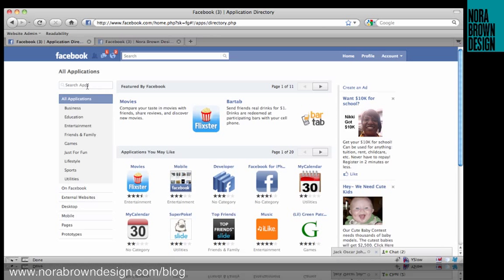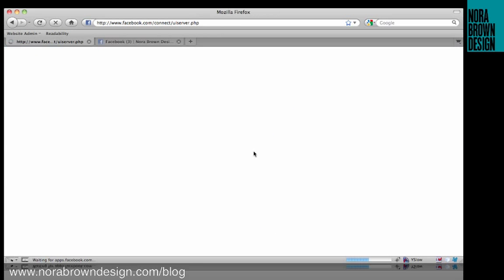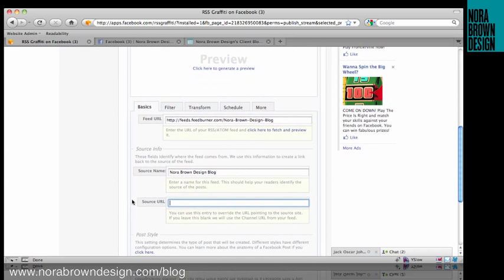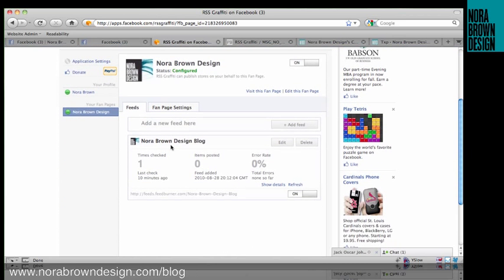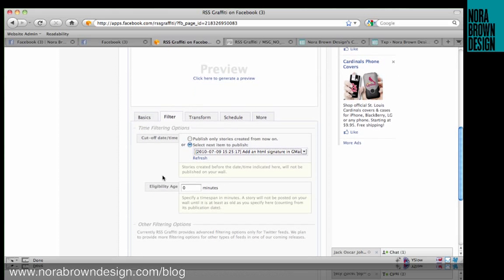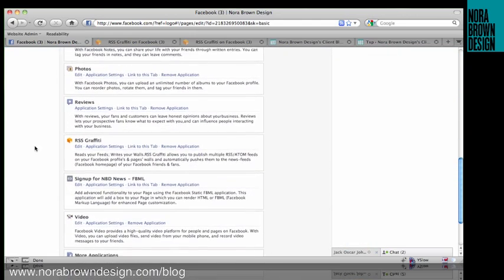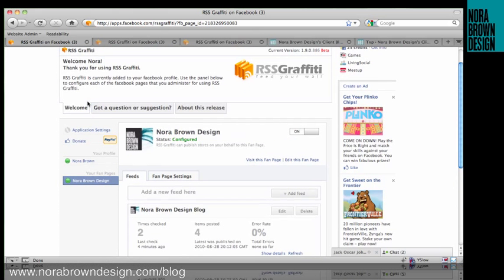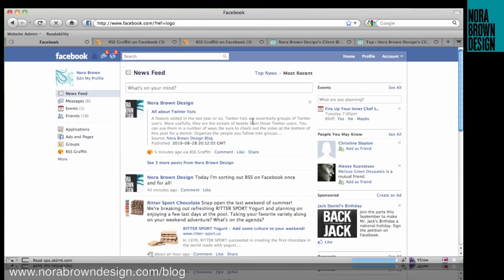Import Your Blog Posts to Your Facebook Page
How to install an application on your Facebook page (RSS Graffiti) which can pull in your blog posts and post them to your wall.